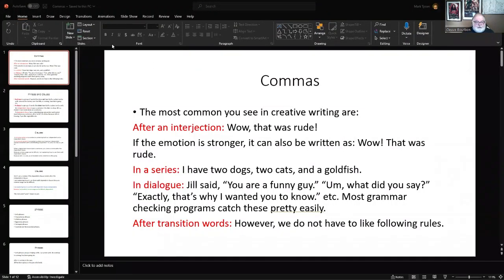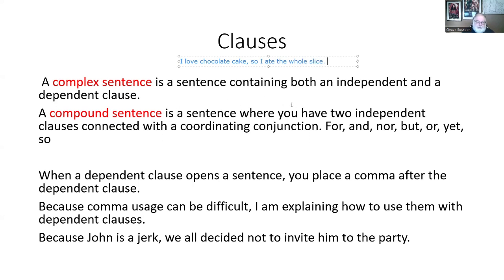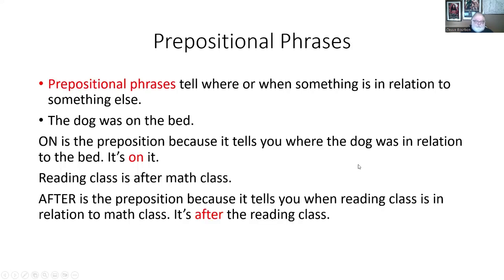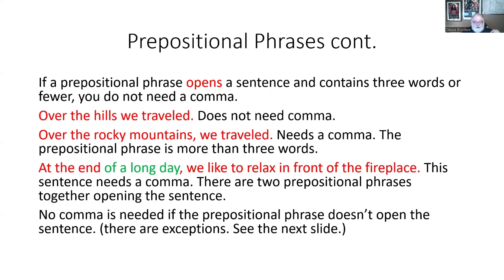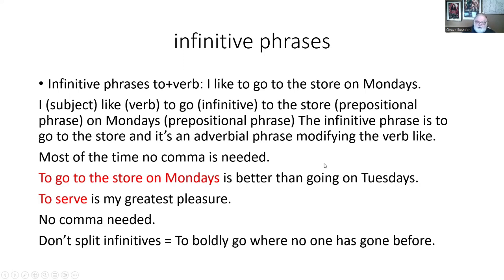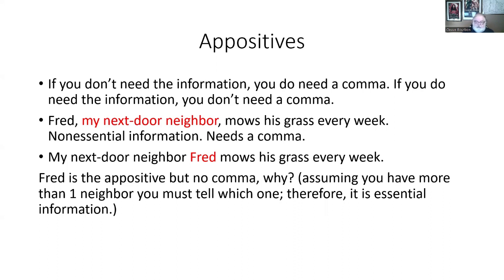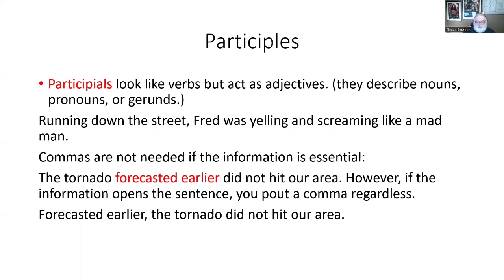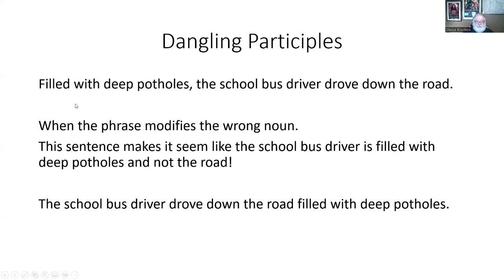Comma Usage in Creative Writing pt 2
This is the second and final video on the exciting topic of COMMAS! I hope you all will find it useful when crafting your awesome manuscripts! Next time, I will move to another topic close to my heart: Imposter Syndrome.